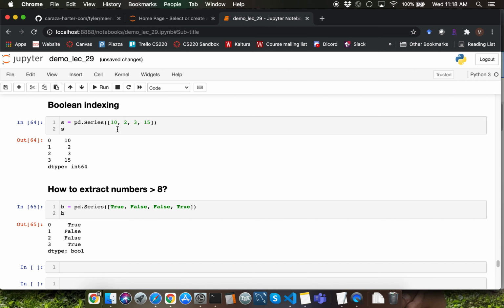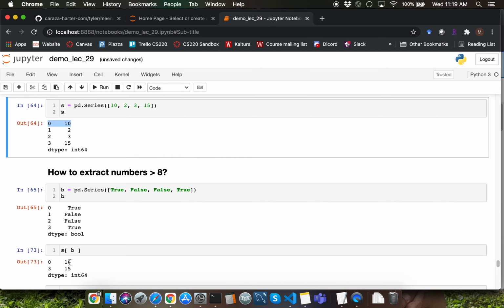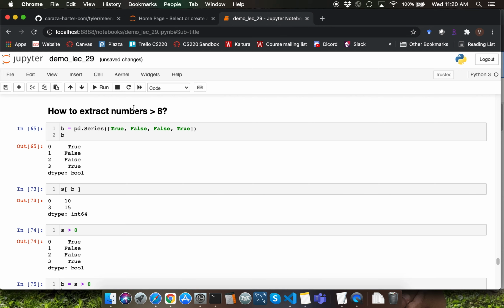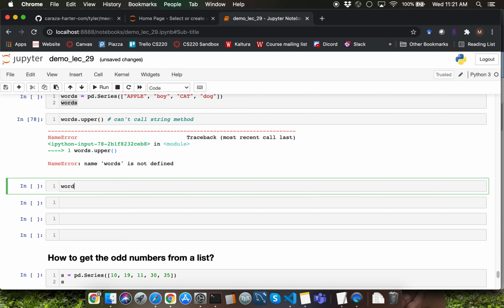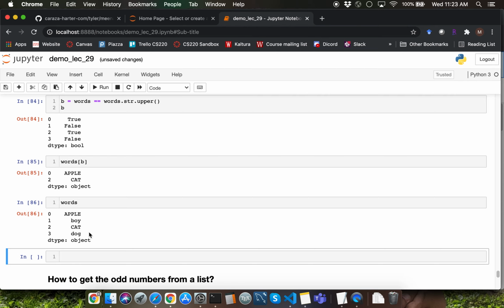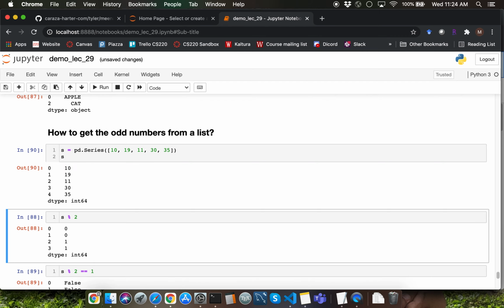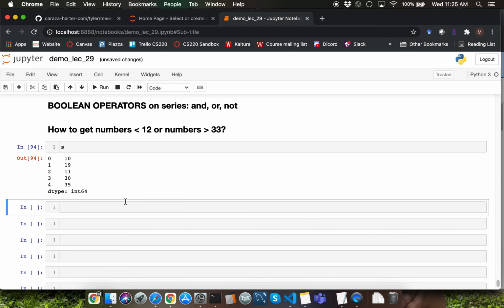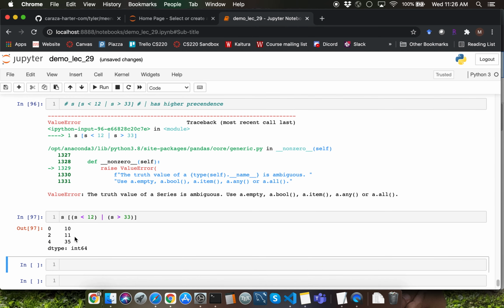[CS 220 / CS319 Spring 2021] LEC 29 Video 4: Boolean indexing